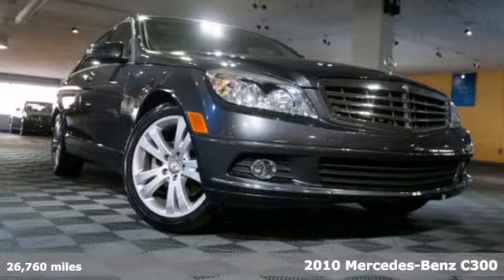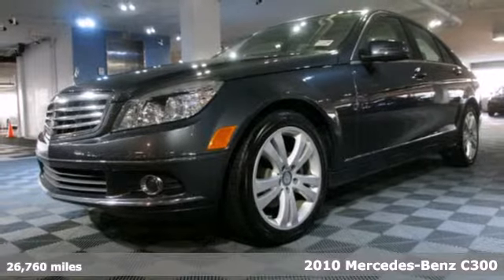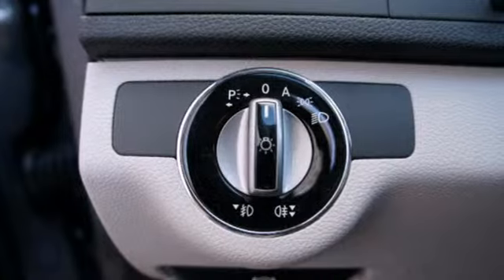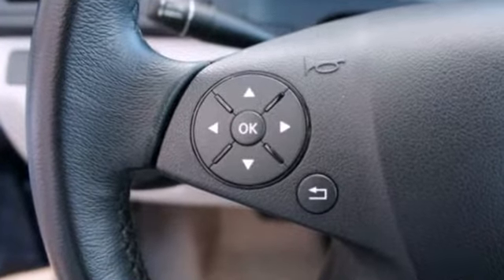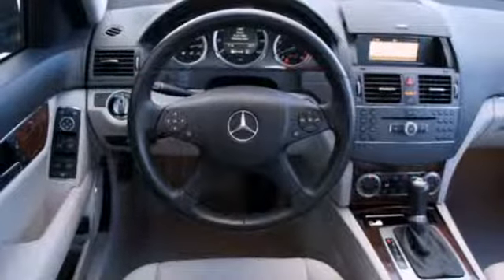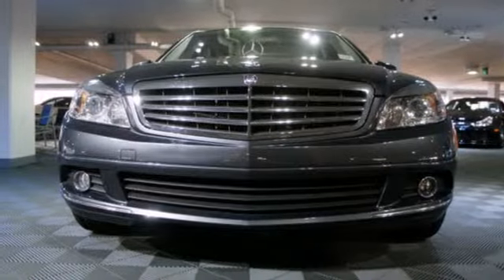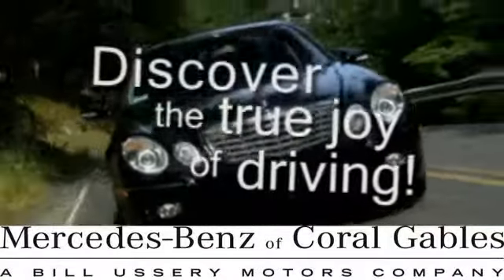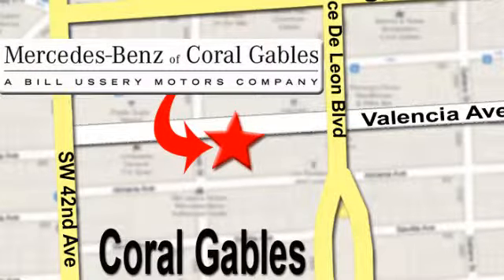2010 Mercedes-Benz C300 Miami FL Coral Gables, FL P770 SOLD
Year: 2010
Make: Mercedes-Benz
Model: C300
Trim: Luxury
Engine: 3.0l 6 Cyl. Fuel Injected
Transmission: RWD Automatic
Color: Dk. Gray
Interior: GreyBlack
Mileage: 26760
Stock #: P770
CERTIFIED, ONE OWNER, LOW MILES, LUXURY PACKAGE! 2010 Steel Gray C300 with Grey MB Tex interior with only 26,759 miles. Includes remainder of Factory Warranty PLUS an additional 12 Month or 100,000 mile Mercedes-Benz Certified Pre-Owned Warranty, 24hr Roadside Service, all Books & Records and Clean CarFax Report. We are a Mercedes-Benz Certified Pre-owned Dealer.

Address:
272 Valencia Ave